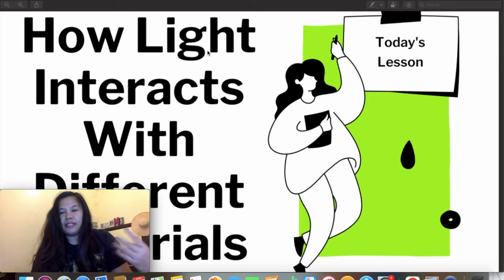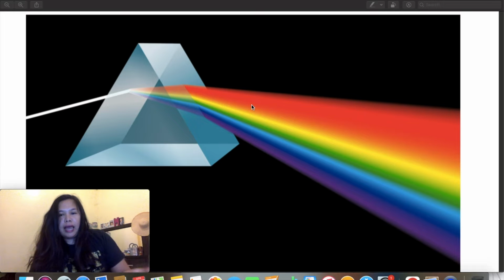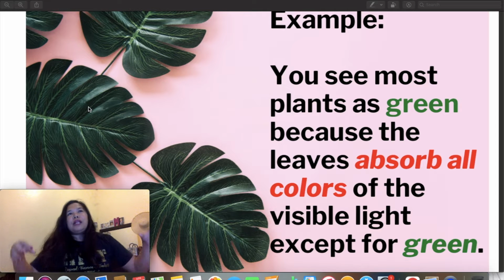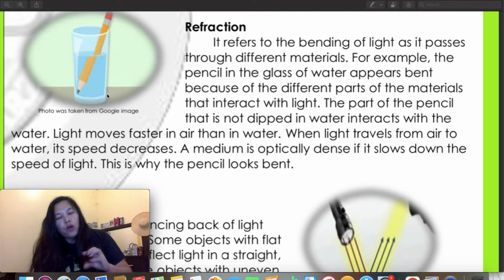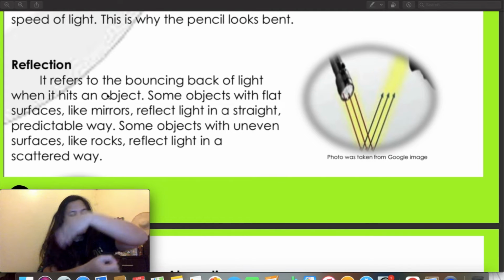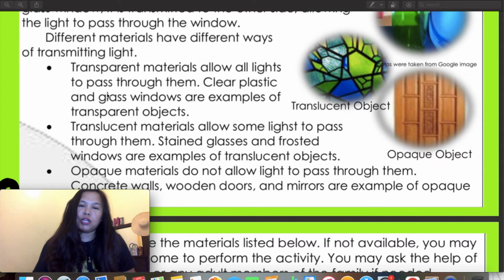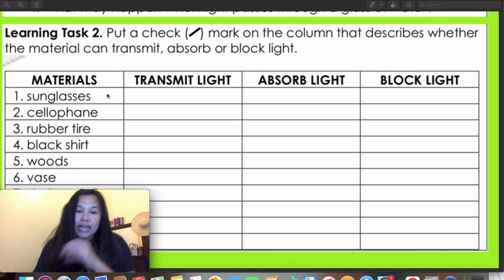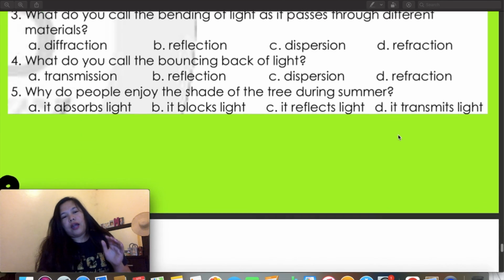QUARTER 3 SCIENCE 5 WEEK 3 PIVOT 4A LEAP | HOW LIGHT INTERACTS WITH DIFFERENT MATERIALS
This video lesson it serves as guide in science 5 asynchronous distance learners in CALABARZON PIVOT 4A LEAP with key Answers.

Soft Copy LEAP PIVOT 4A
SCIENCE 5 WEEK 3 QUARTER 3

Quarter 3 Science 5 Week 1

Science 5 Week 1 Quarter 3 | SDO Dasmarinas City Self Learning Module

Quarter 3 Science 5 Week 2

Science 5 Week 2 Quarter 3 SDO Dasmarinas City Self Learning Modules

Key Answers
LT12
1. Transmit
2. transmit
3. block
4. absorb
5. block
6. block
7. absorb
8. absorb
9. block
10. transmit

LT5
1. A
2. E
3. B
4. C
5. D

LT6
1. A
2. B
3. D
4. B
5. B

Published by: DepED CALABARZON 4A Pivot  LEAP
LEAP Writers: Allan A. Talain

LYKA: bubbly2024

Youtube Channel for Sports and Editing